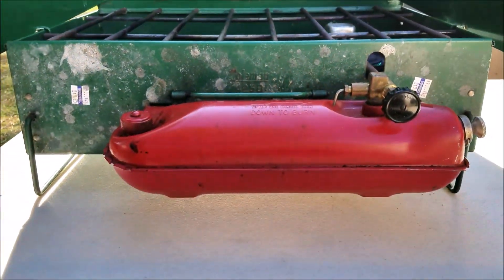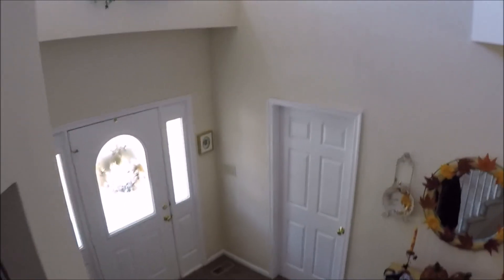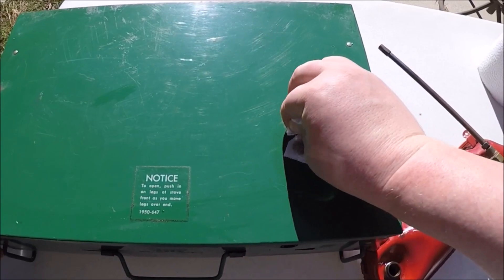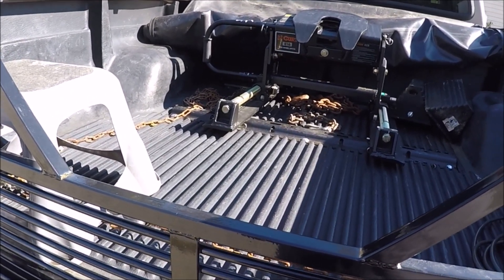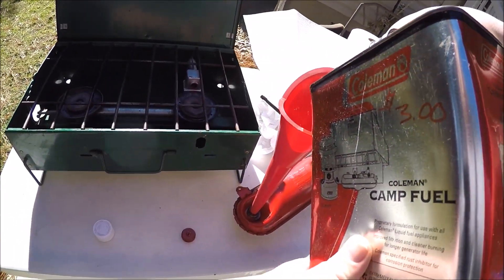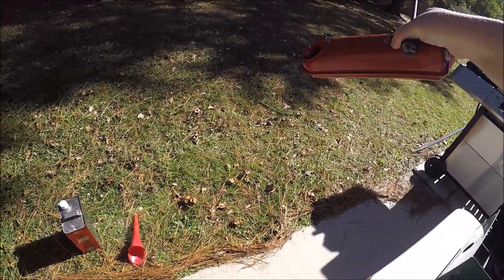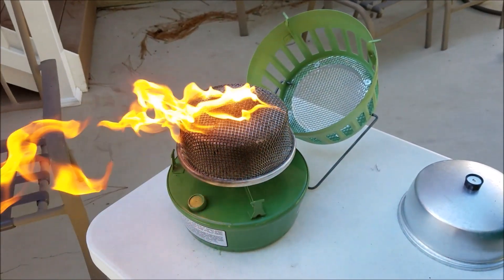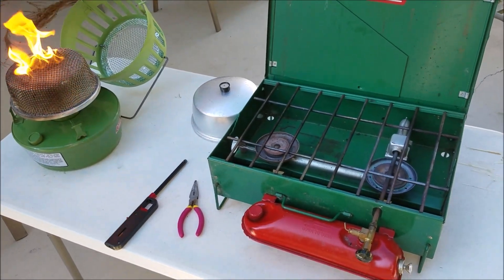Vlog For Nov 10th 2016 - First GoPro Hero 5 Black Test Footage